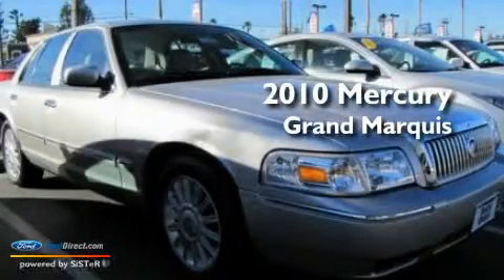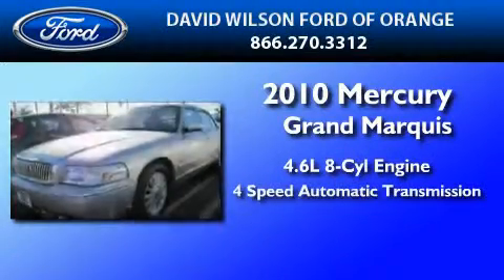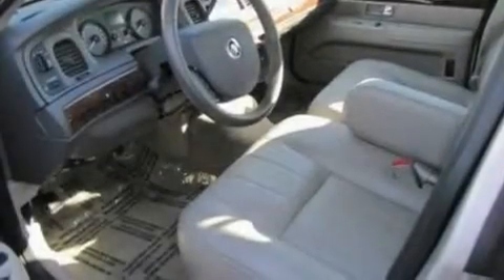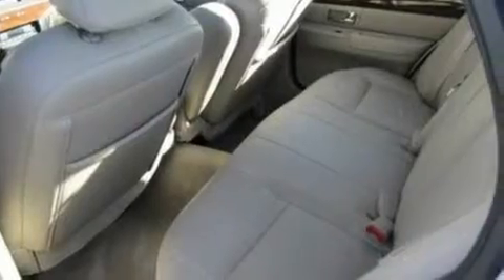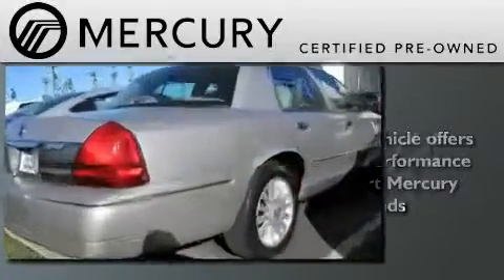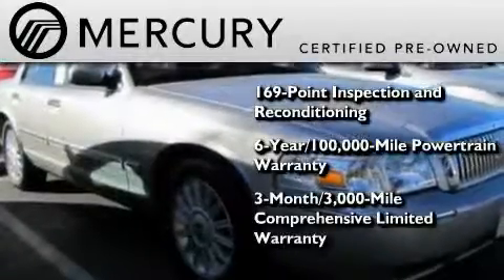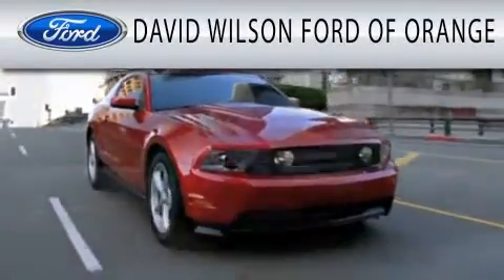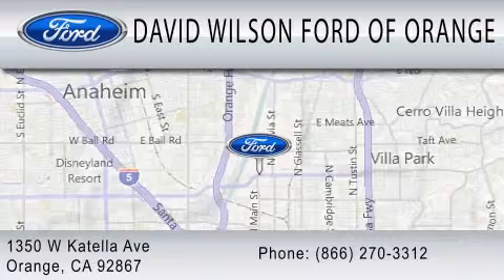2010 MERCURY GRAND MARQUIS Certified CA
Year : 2010
 Make : MERCURY
 Model : GRAND MARQUIS
 Engine : 4.6L V8
 Trans . : AUTO 4SPD
 Exterior : SILVER
 Miles : 23,192
 Interior : MEDIUM LIGHT STONE
 Stock : 764252